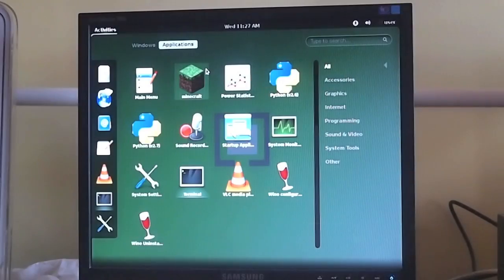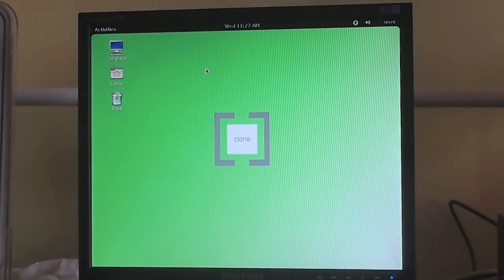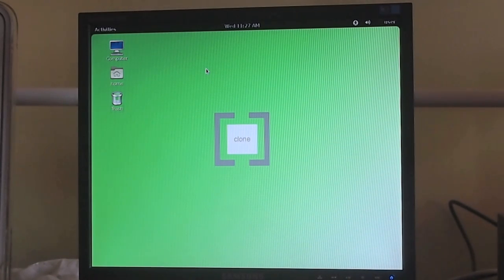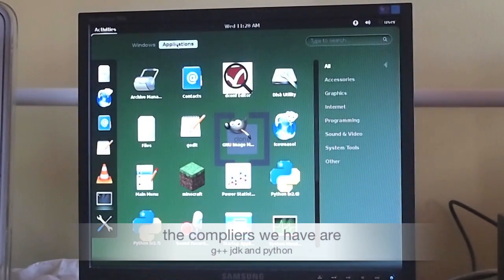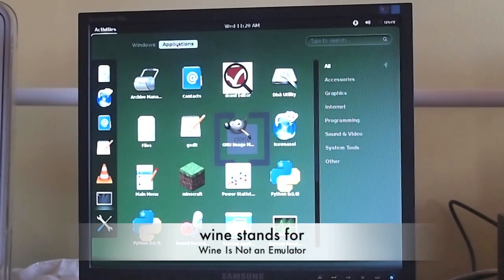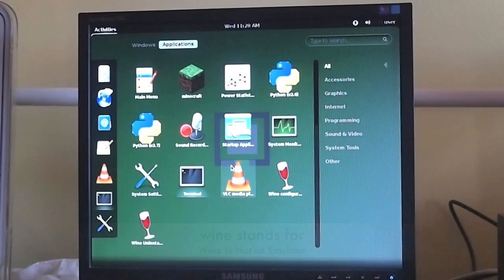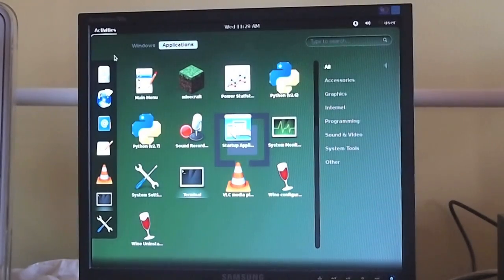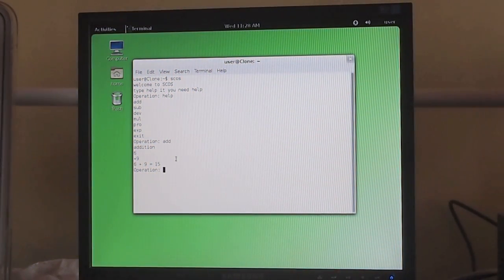intro to clone computers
this video tells you what clone computers is all about and what we want to see happen